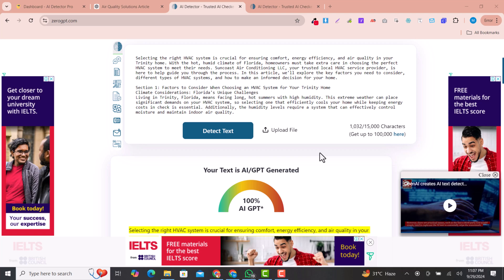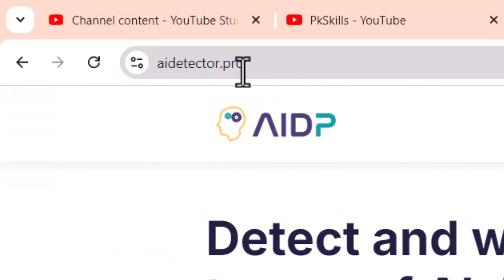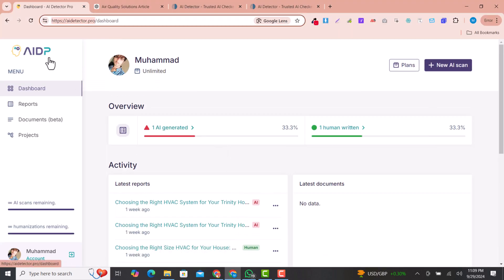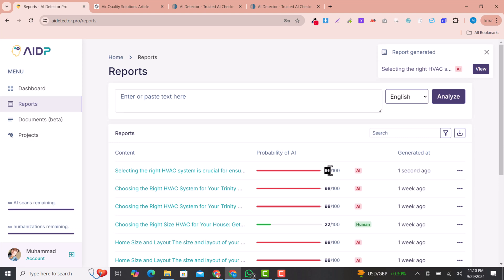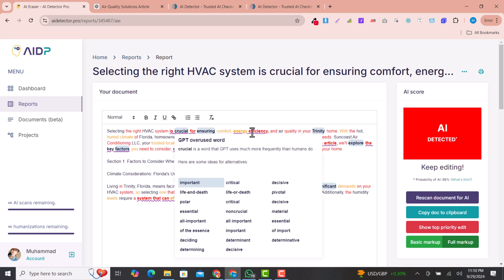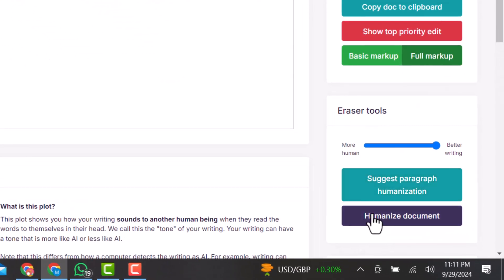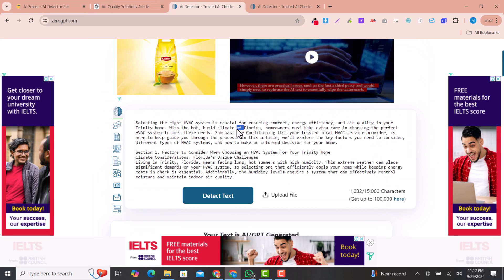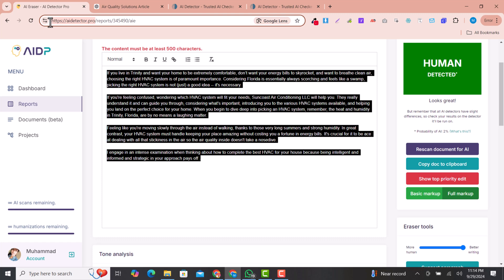Humanize AI-written content in just a few clicks | 100% GPT to 0% GPT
In this video I've explained how you can convert your AI written content to Human Written content using AI Dectetor pro just in few clicks. This is very smart AI detector with the help of you can convert a lots of documents into Human written contents.
Let's have a try.